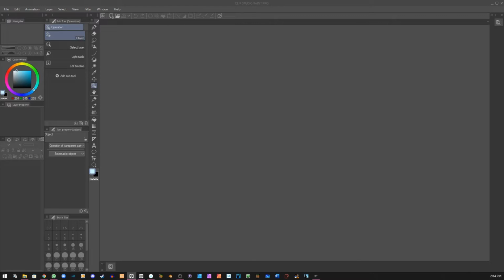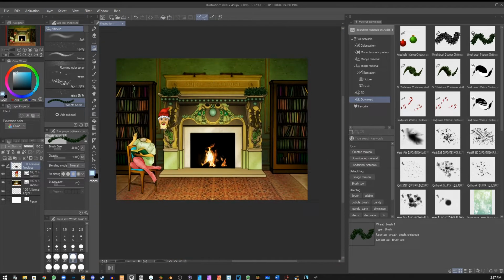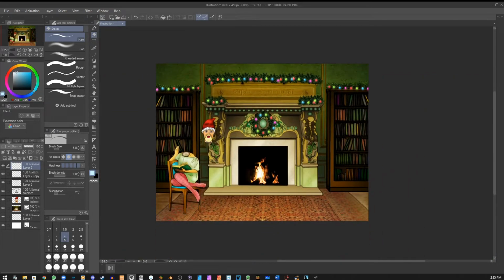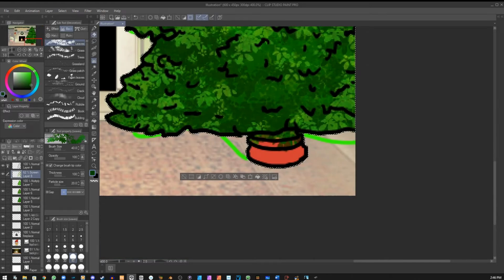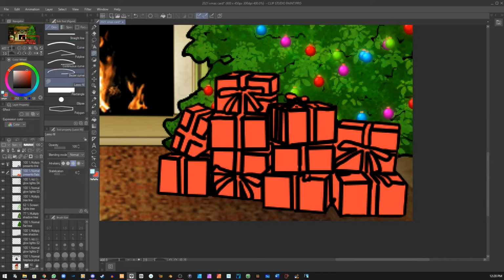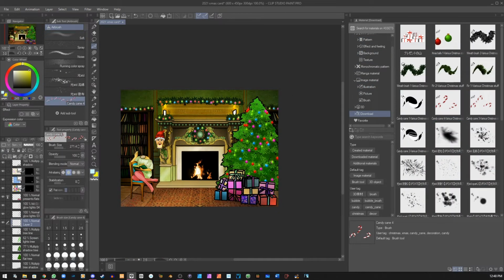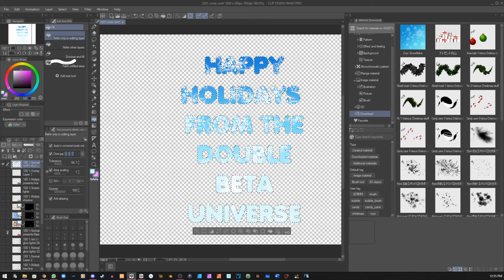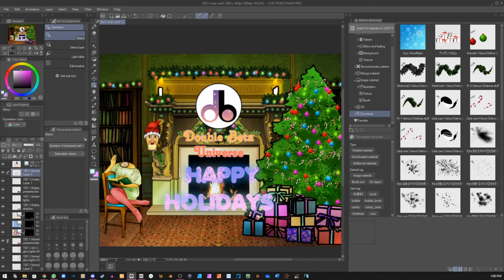Making a holiday card with Clip Studio Paint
Hello the dbu is bringing you this tutorial entitled Making a Holiday Card on Clip Studio Paint to share the illustrative process I use. In it I will show you how I import and place my own assets, how to obtain brushed from the Clip Studio Paint store, how I use layers to create new illustrations, how I do lighting effects and how I add and manipulate text. I have added it to the Clip Studio Paint tips page. We use this software everyday on dbu projects. I legitimately love it!!